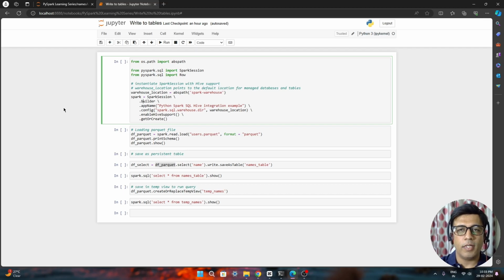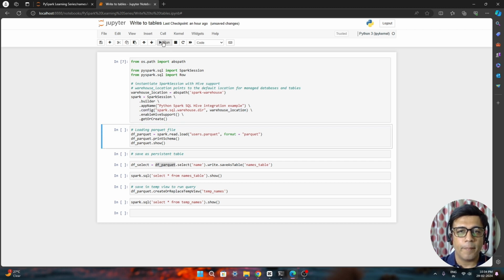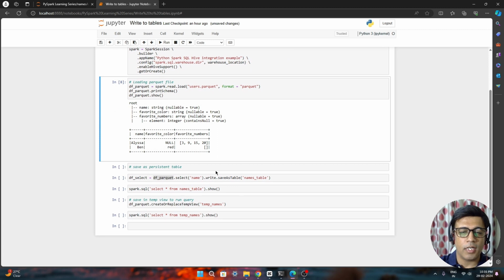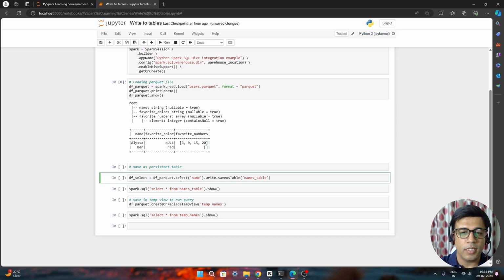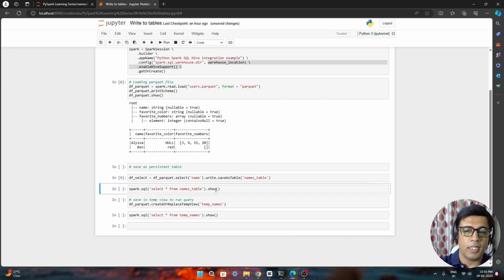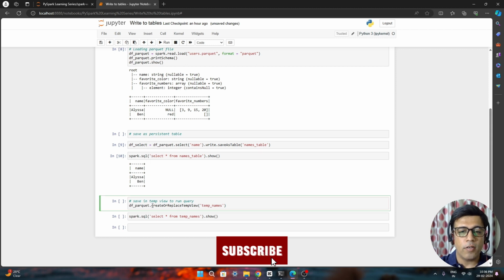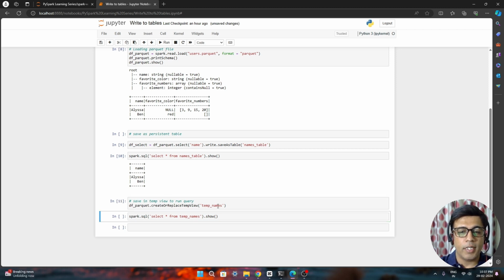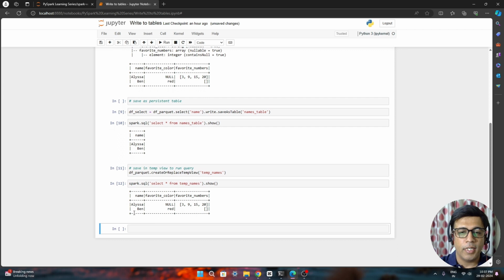PySpark Learning Series | 09-Write Dataframe into Table (Persistent and Temporary)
In this video we will learn to write a dataframe into table and run query on the table to fetch the data. We will learn what is persistent table and what is temporary table.
We will learn how to run queries on these tables.